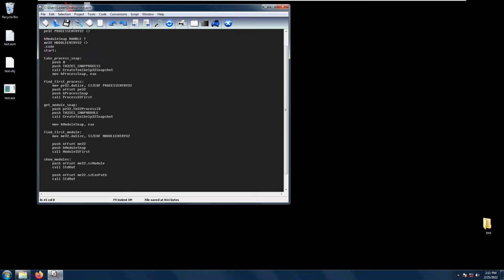How to Display Module Name and Module Path | MASM32 Assembly Programming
In this video, you will be learning How to Display Module Name and Module Path